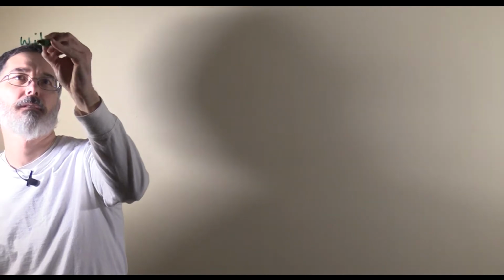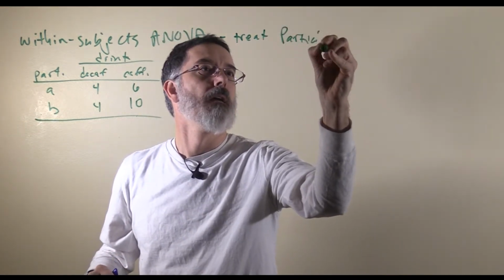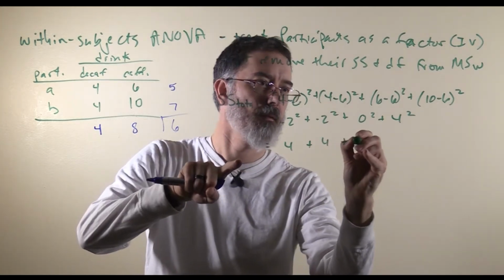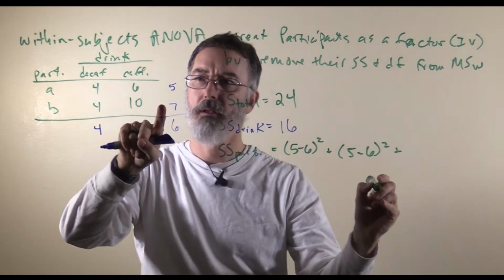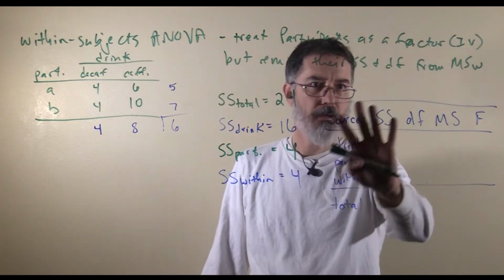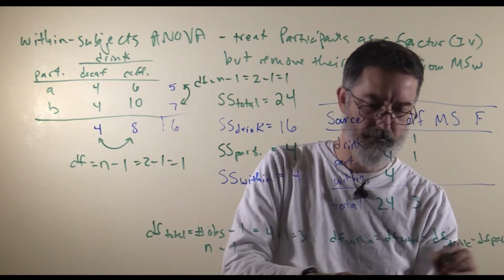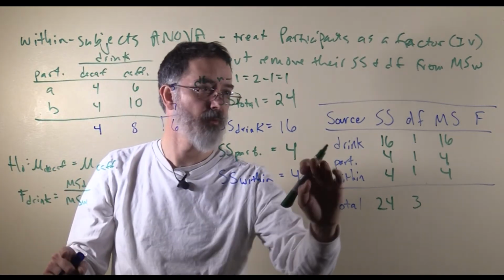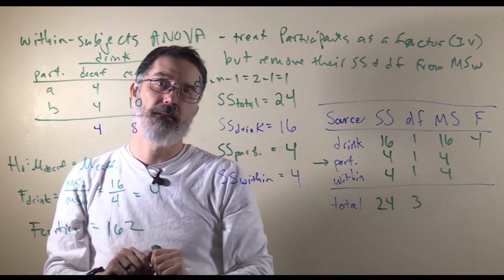video 11.3. within-subjects ANOVA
closed captioning text:
There is one more kind of ANOVA that I want to talk about. Sometimes it is called a "within-subjects ANOVA" or "repeated-measures ANOVA". It is a lot like a paired-samples t-test in the way that the data is structured.

What we are going to do is work with another example where people have drank caffeinated or decaffeinated coffee. Then we measure their alertness. Here we are going to set up our data like this. This is our participant, and this is when the participant drank decaf. Here is when they drank caffeinated coffee. This is the drink variable. We will just have two participants to keep the math simple here. We will say when this person, person A, drank decaffeinated coffee, their alertness measure was 4. It was 6 when they drank caffeine. For the other person, it was also 4 when they drank decaffeinated coffee, and 10 when they drank the caffeinated coffee.

Here, just like with a paired-samples t-test, each person has got two different measures. Or this could have been, for example, a couple, where this is the husband and this is the wife. It would have paired that way, but the way it is set up you could consider this more of a repeated measure setup. Remember, with a paired-samples t-test, we calculated the difference scores, and then we did a one-sample t-test on those different scores. With the null hypothesis being that there is no difference. Well, with within-subjects ANOVAs, we are not going to do that. In fact, we are going to do an ANOVA like we are familiar with. Except we are going to treat the participants' data a little bit differently.

What we are going to do is we are going to treat participants as a factor (or as a variable). But, we are going to remove their sums of squares and degrees of freedom from the mean-square within. Our F statistic has this on the bottom. Our bottom is going to be extra small, because we are going to get rid of any of the variability that is consistent between our participants. By treating it as if ... We will calculate its sums of squares and degrees of freedom, just the same way we will with the drink. We will go through that in a second. That is why I wanted to do a really simple data set, because I want to show you how the math works. This simple demonstration within-subjects ANOVA. The easiest way to do it is with the sums of squares approach.

The first thing we are going to need to do is calculate our marginal means. 4+4=8, divided by 2. So the marginal mean here is 4. The marginal mean there, 16, divided by 2 is 8. The marginal mean over here is going to be 5. And the marginal mean here, 14, is 7. And then the overall mean is going to be 6. You could calculate as the average of these two, or the average of these two.

The first thing we will do is calculate the sums-of-squares total. Remember, this ignores any kind of grouping. For this we are going to take these four scores, calculate their sums of squares, with respect to the grand mean. Here we have 4 minus 6, squared, plus 4 minus 6, squared, plus 6 minus 6, squared, plus 10 minus 6, squared. Negative 2 squared, plus negative 2 squared, plus 0 squared, plus 4 squared 4 plus 4, plus 0, plus 16. That is going to be 24. Our sums of squares total is going to be 24. Remember, just like with the other ANOVAS we talked about, all of the sums of squares that exist across all the different ways of breaking down the data, those are all going to add to the sums-of-squares total. This is the total sums of squares available to work with.

Next, we will calculate the sums of squares for the drink variable. This is exactly like was for between-groups ANOVA. We will calculate the marginal means, and compare them to the grand mean. For each marginal mean, you do it one time for each data point in there. So 4 minus 6 (squared), plus 4 minus 6 (squared). And that is because there is two here. We do 8 minus 6, squared, two times. Once for each of these two. This is -2 squared, plus -2 squared, plus 2 squared, plus 2 squared. 4x4, that is going to be 16. So our sums of squares for the drink independent variable is going to be 16.
[closed captioning text continued in the comments]